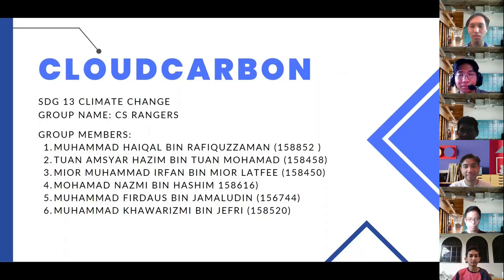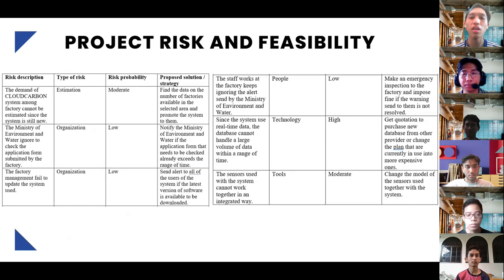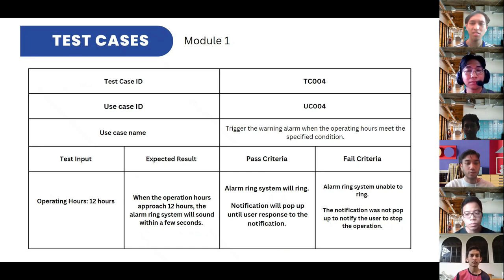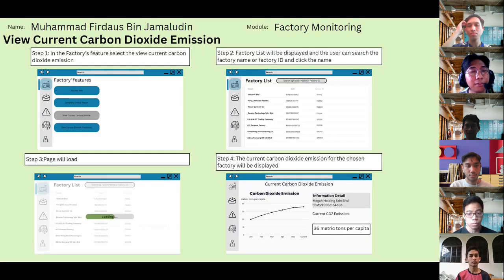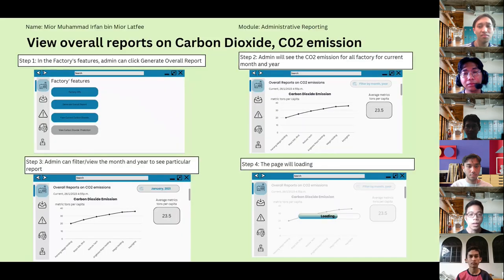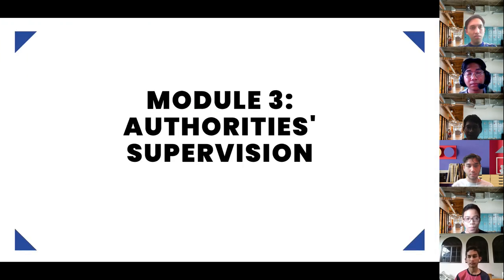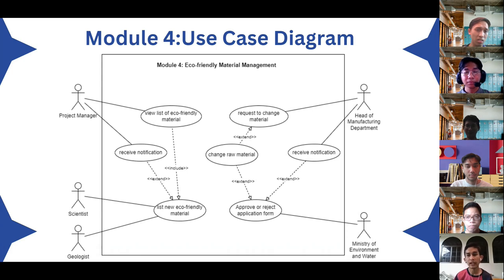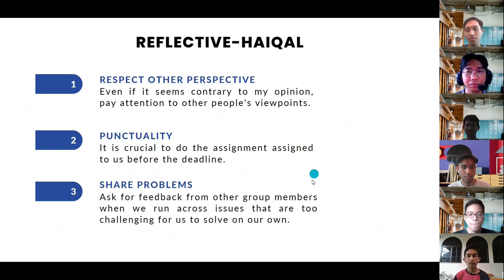CLOUDCARBON GROUP42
CSE241/CMM341 Foundations Of Software Engineering
Group Name: CS RANGERS
SDG 13: Climate Action
Project Title: CLOUDCARBON